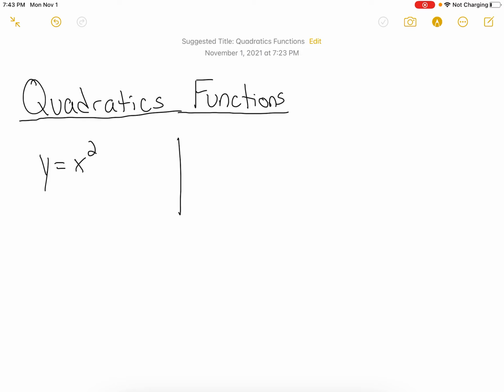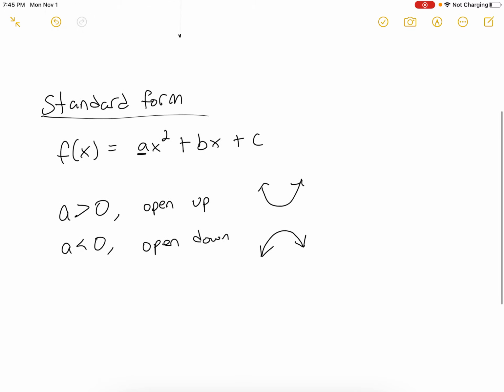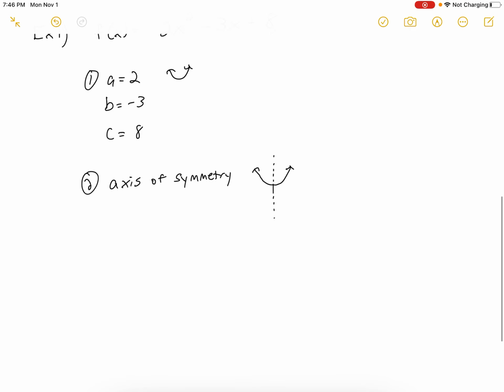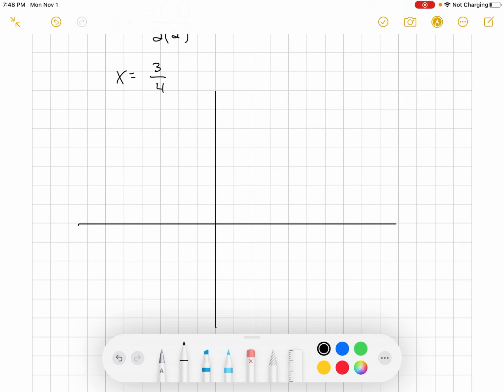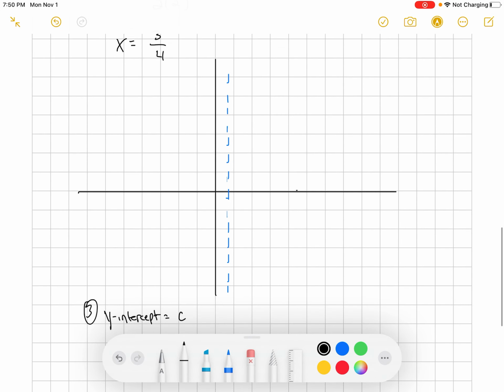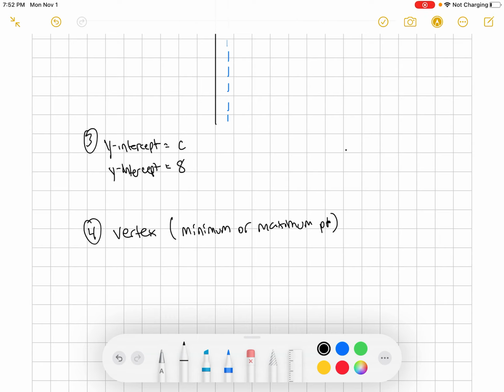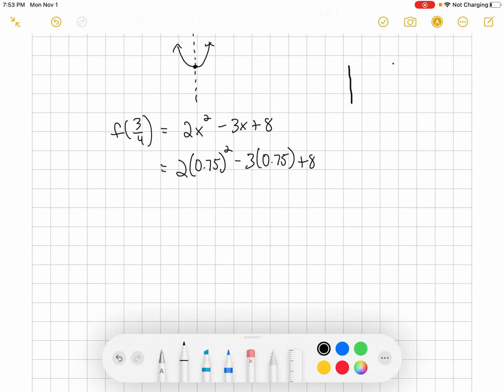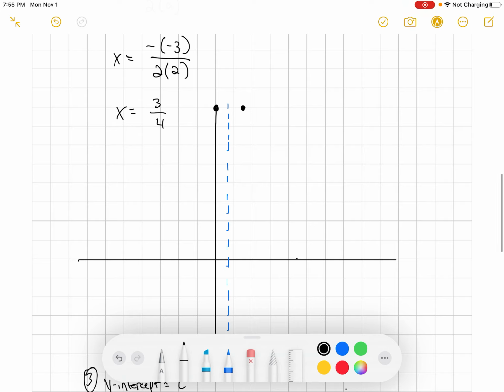Quadratic Functions Part 1